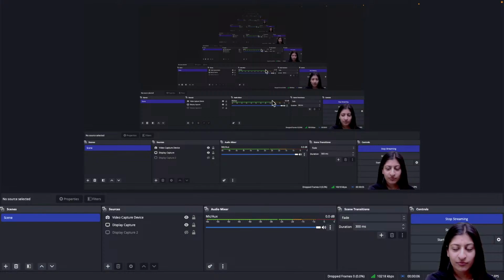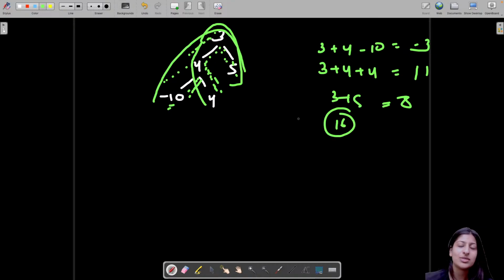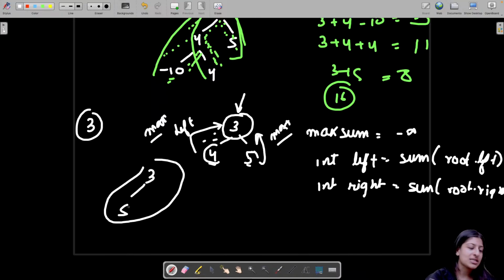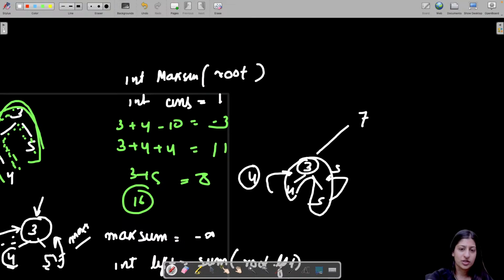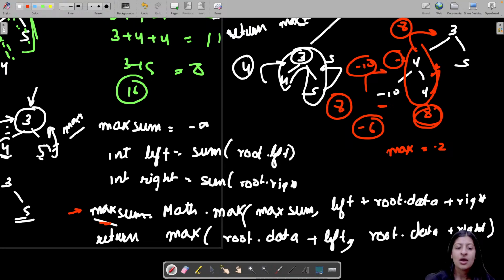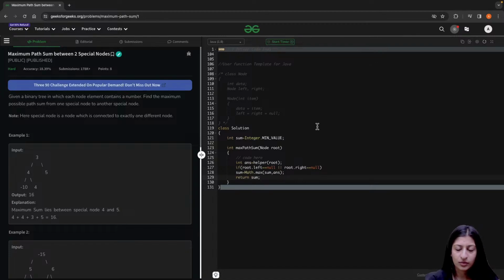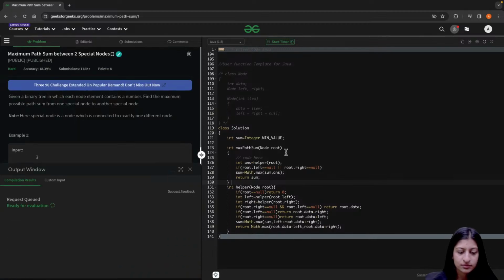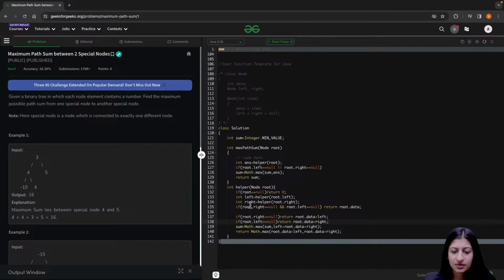Maximum Path Sum | GFG SDE Sheet | Anvita Bansal | GeeksforGeeks Practice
Join Anvita in this insightful session as she guides you through the effective approach to handle Maximum Path Sum with in your data structures. Whether you're an experienced programmer or a novice, this video promises valuable insights into tackling this prevalent issue through the strategic use of Binary Tree. Anvita will skillfully provide step-by-step explanations, accompanied by practical code examples, empowering you to grasp and seamlessly implement this technique in your coding projects.